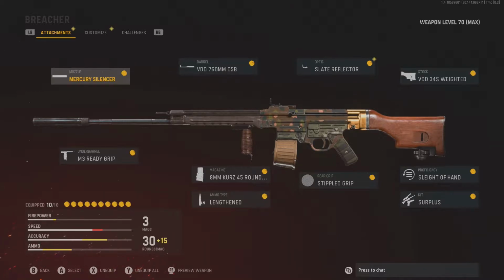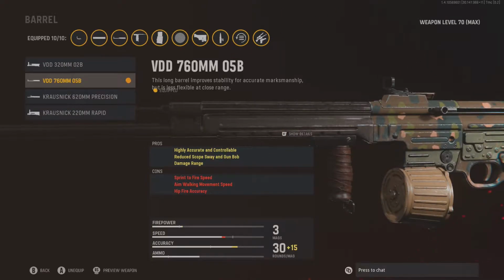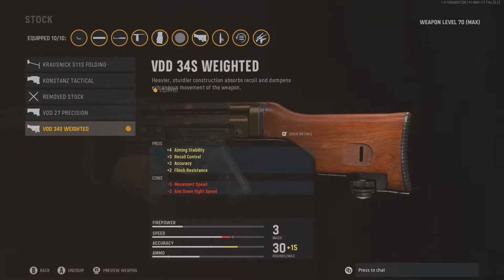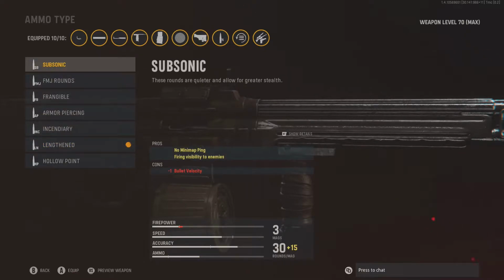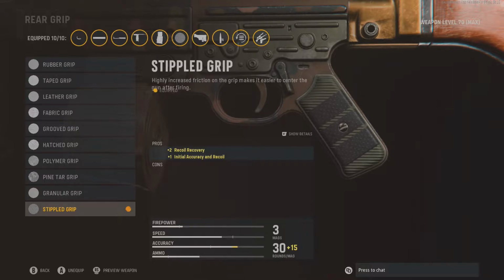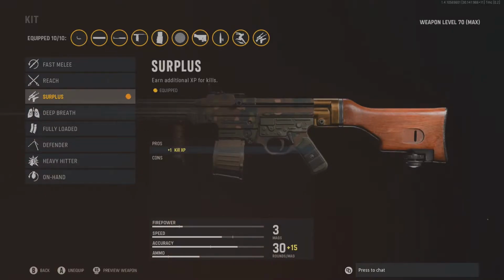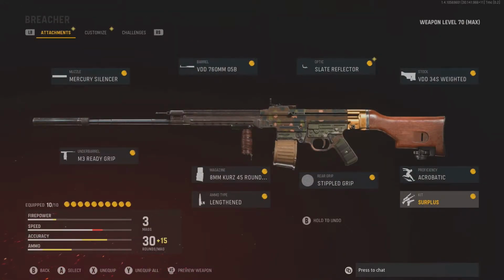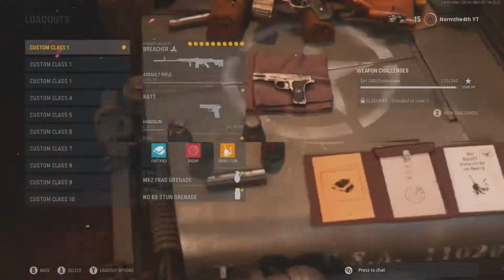LEVEL 70 STG44 Best Class Setup!! Best 10 Attachments to Use?